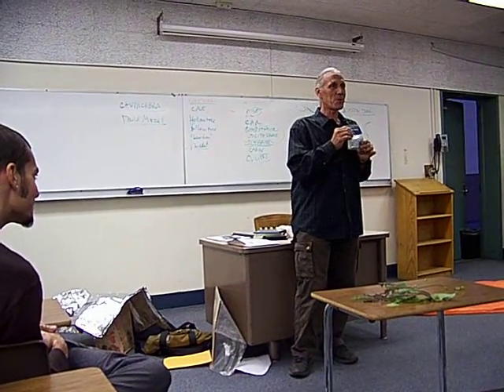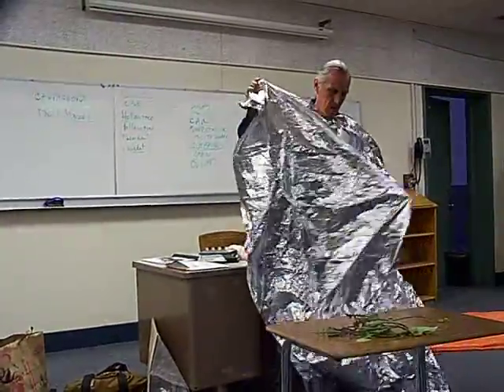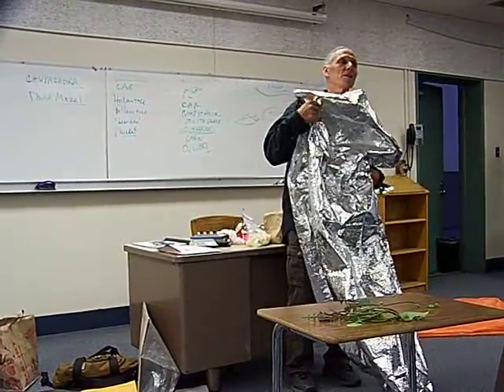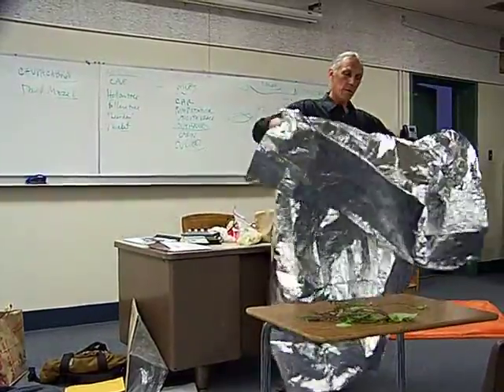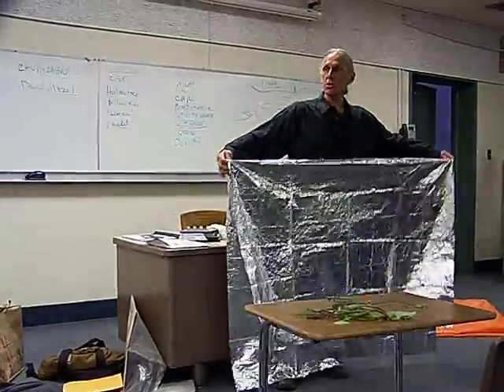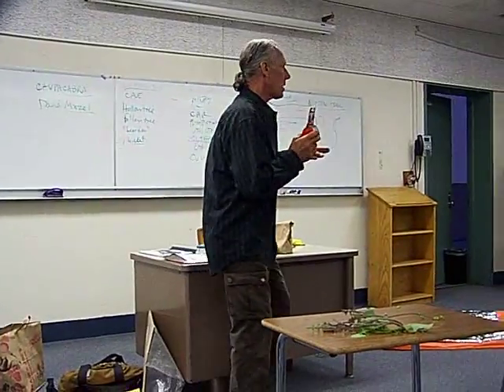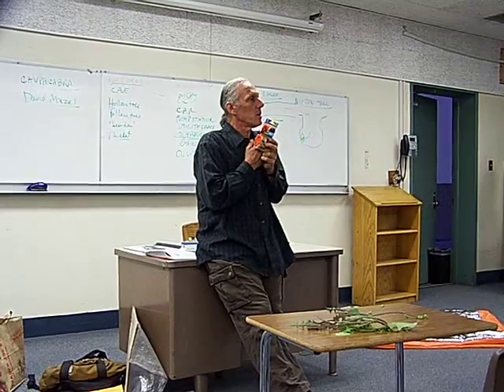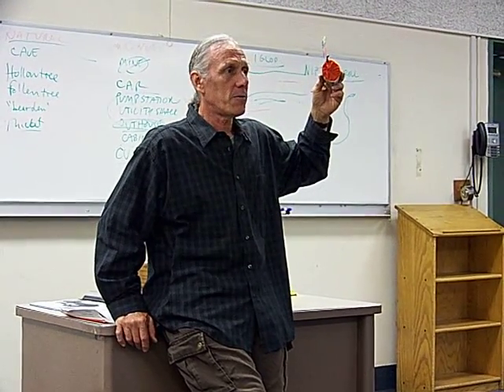Survival Skills: Emergency Shelter using a Mylar Blanket Nyerges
Christopher Nyerges discussing the pros and cons of the popular Emergency, Mylar blanket. from Pasadena City College class.